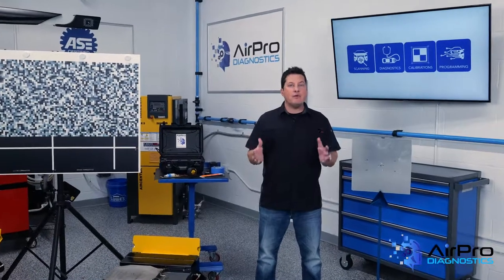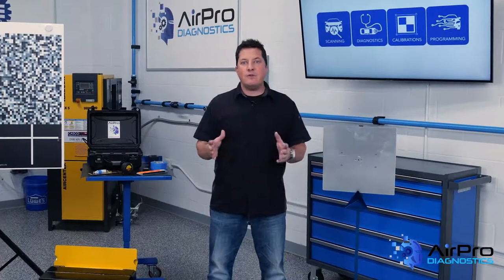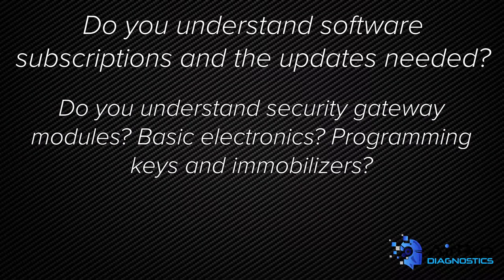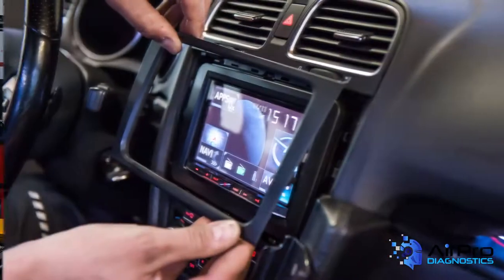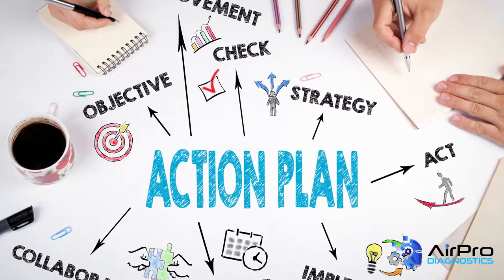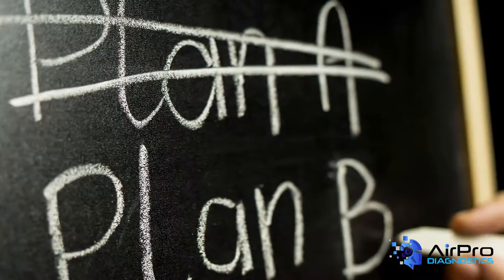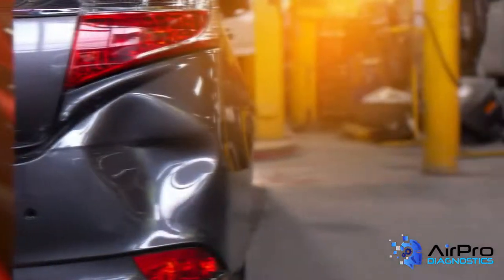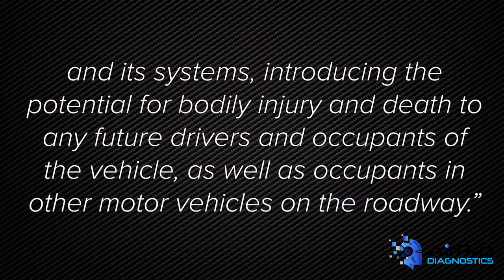The Importance Of Having A Plan For ADAS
BodyShop Business Editor Jason Stahl discusses the importance of having a plan for vehicles that come into your shop that have ADAS features from the BodyShop Business AirPro Diagnostics Collision Garage at Babcox Media. Addressing vehicles with ADAS at your shop starts with a well thought-out plan. What vehicles constitute 75% of your work? What OE shop agreements do you have? These are the types of questions you need to ask yourself when formulating a plan for scanning and recalibrating vehicles.